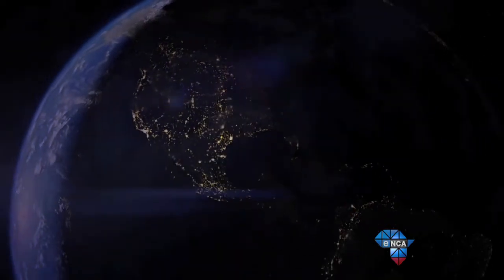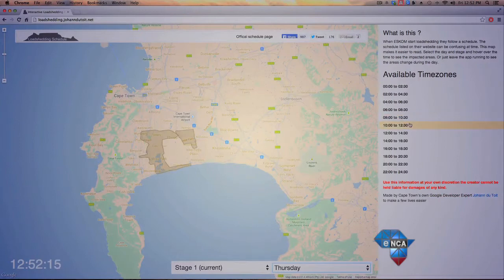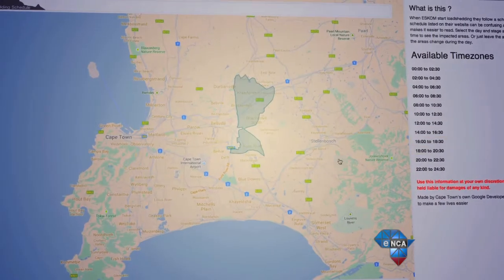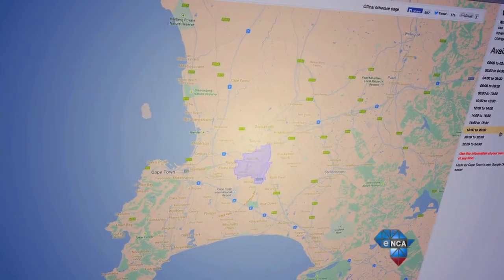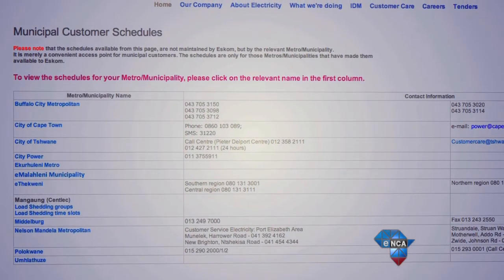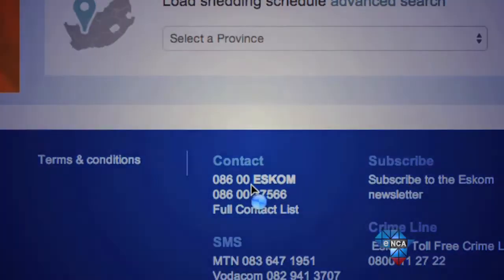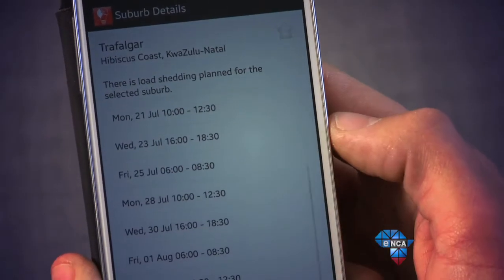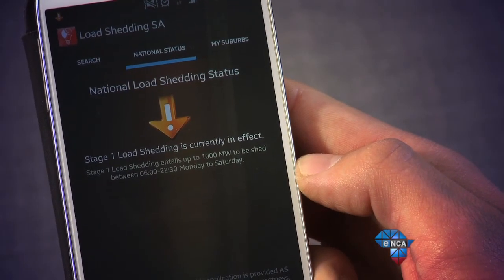Tech Report | Load Shedding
After several years of on and off load shedding we're pretty used to the concept. Eskom needs to buy a little slack on the grid every now and again, to ensure the system doesn't overload and leave the country in darkness for days. But knowing why we need it doesn't make it any easier to swallow. At least now -- thanks to a local techie - there's a way to keep track of load shedding, and to find out when it might affect you

Episode 141 - 17 July 2014